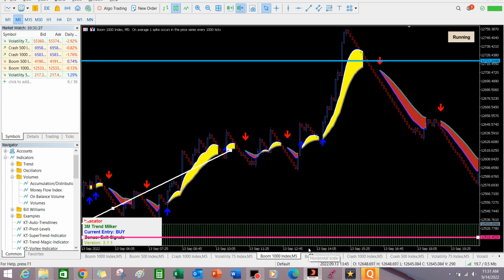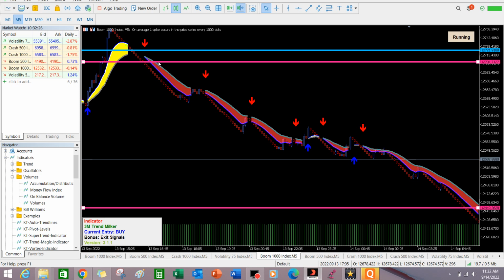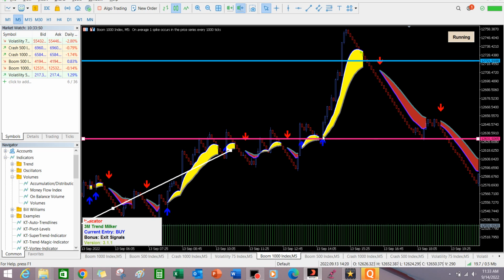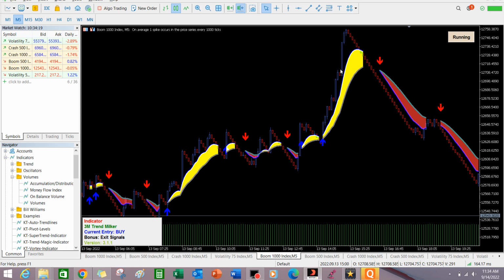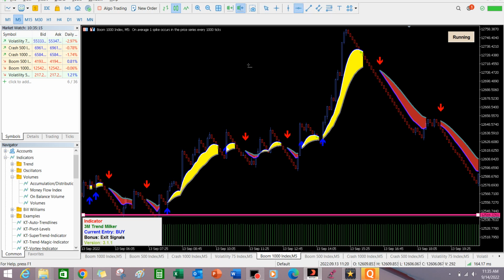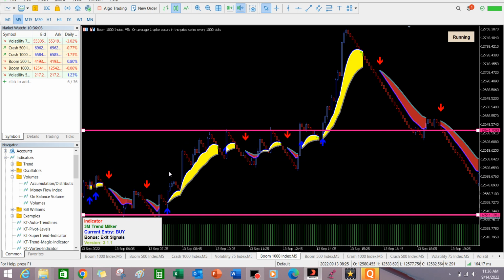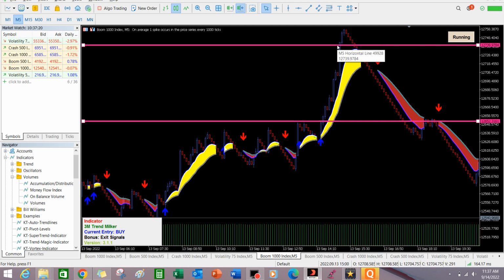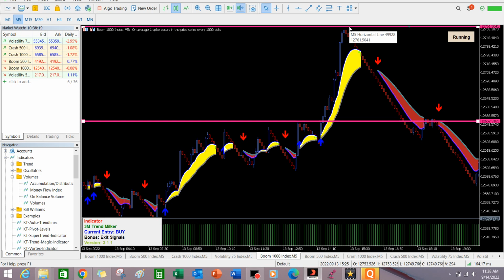🔴 BOOM AND CRASH SPIKES TRADING STRATEGY PART 2 | Binary.com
🔴 BOOM AND CRASH SPIKES TRADING STRATEGY PART 2 | Binary.com | Make Money Online | Deriv.com

Trading Rules:

1.

2. Fund Account to use real money or practice with demo fund first before using real money.

or

forex broker
killer boom and crash indicator
deriv account